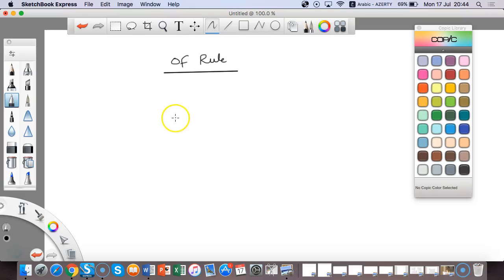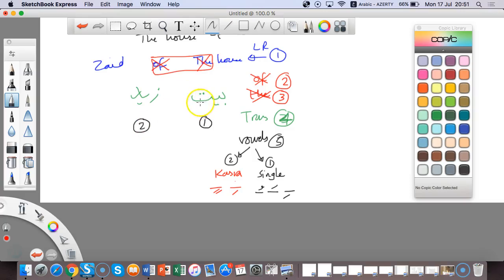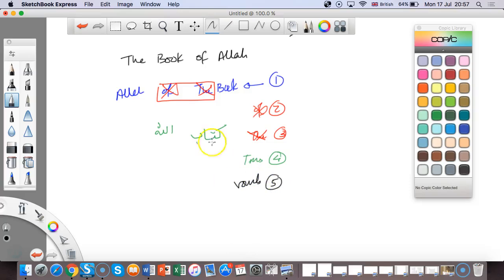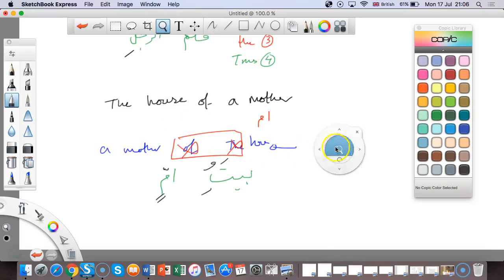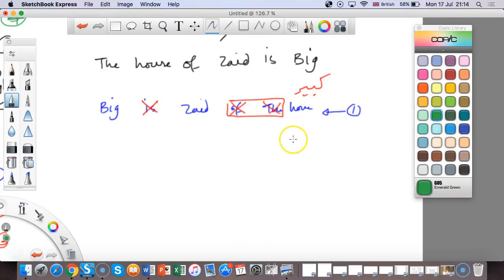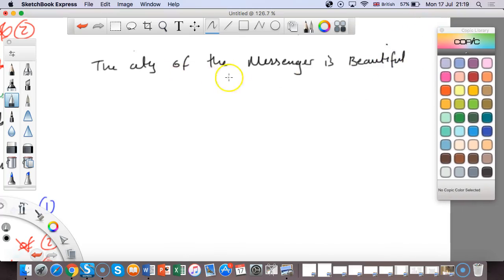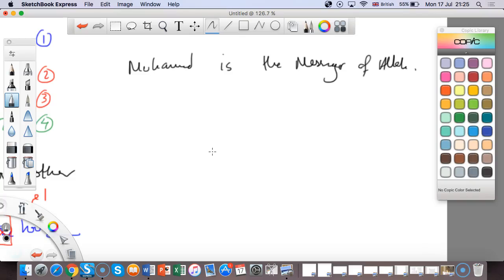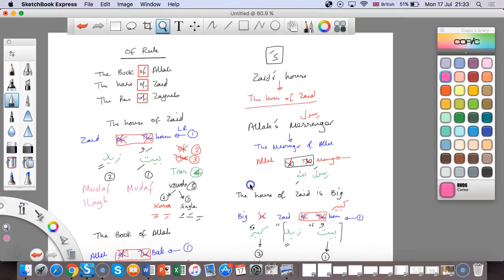Qarabic yr 1 lesson 2